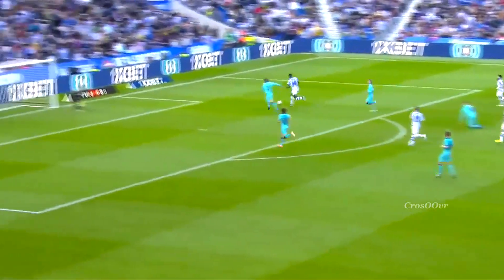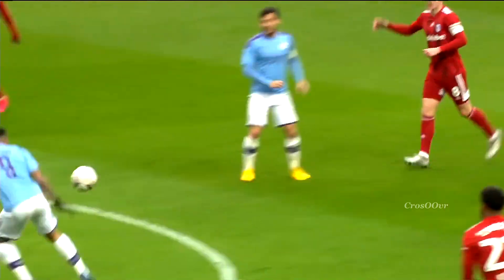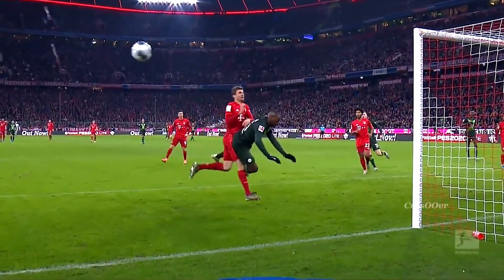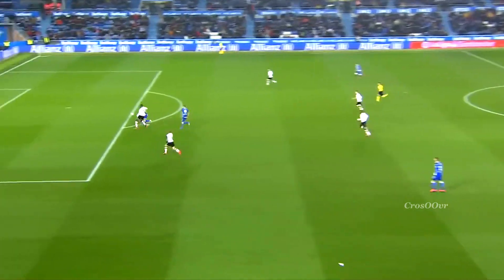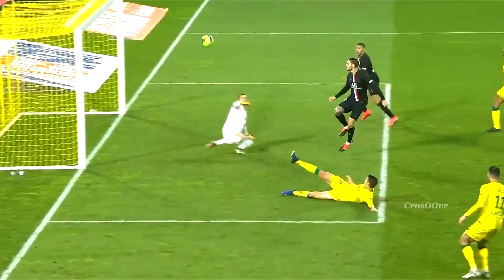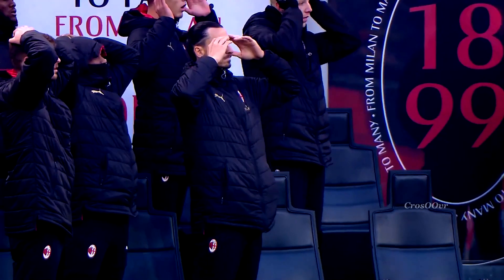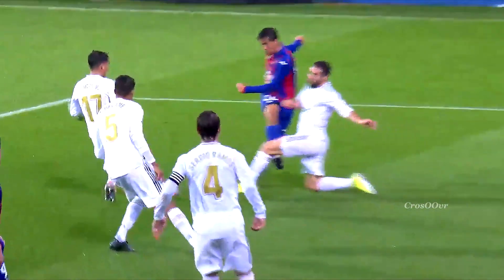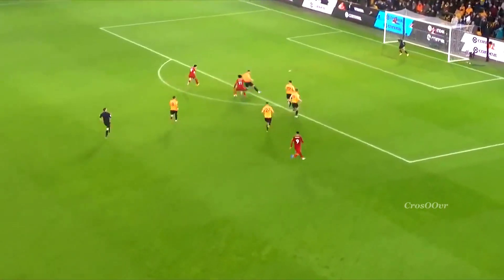Defense is an Art in football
here you will see some remarkable defending of football